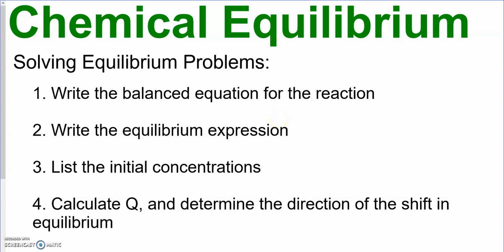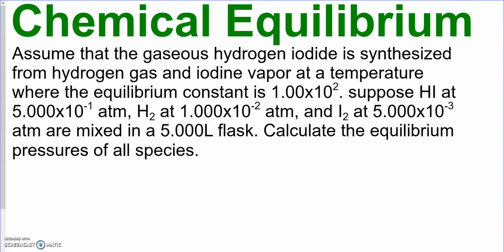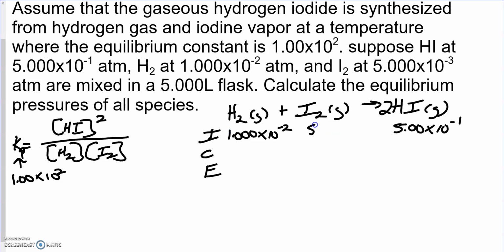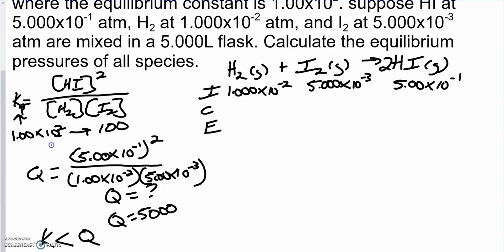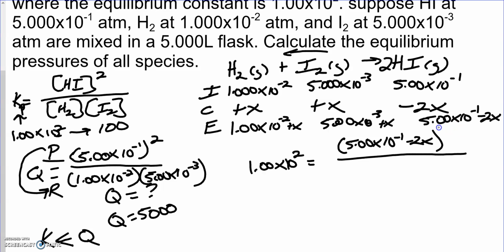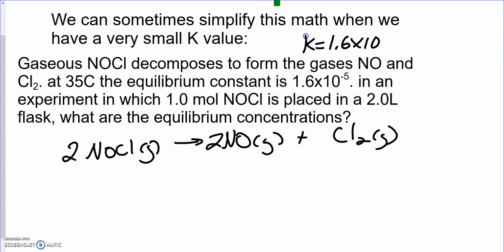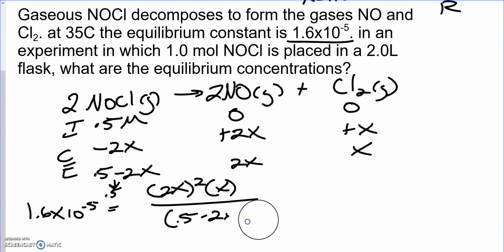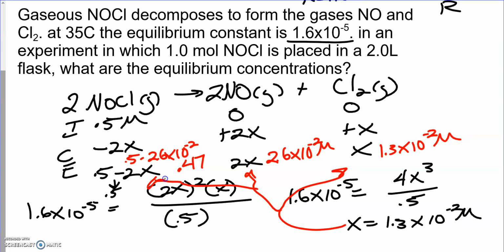6 Solving Equilibrium Problems 2